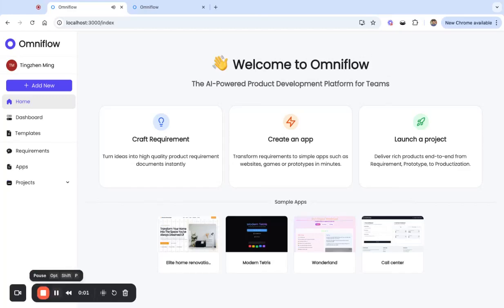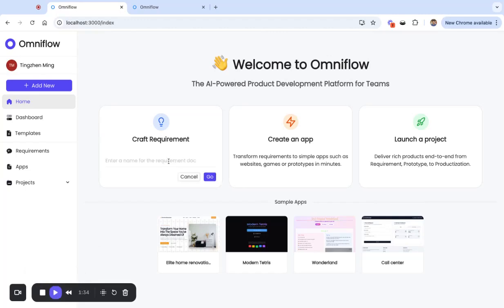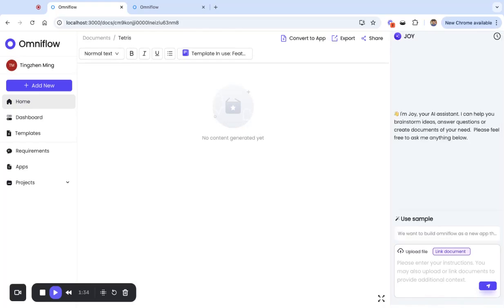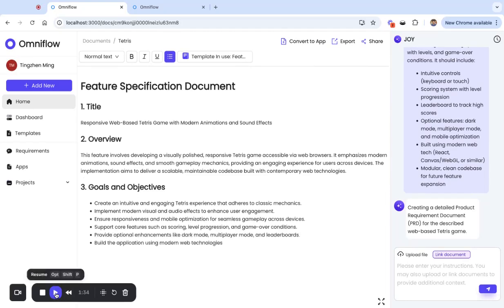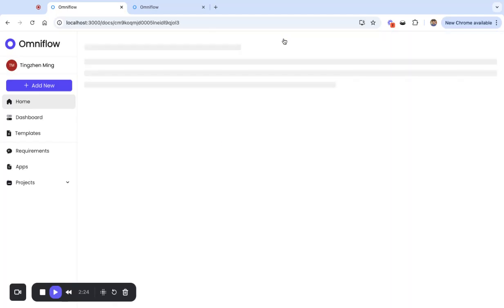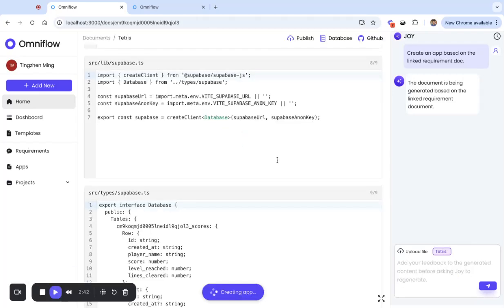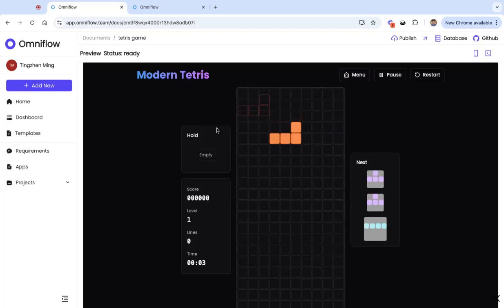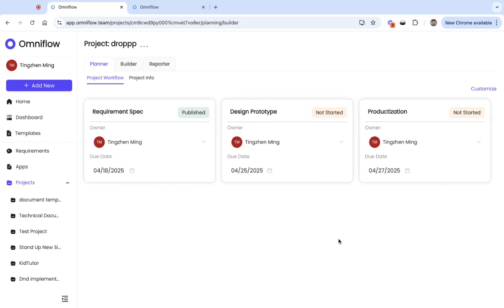Omniflow - the AI-powered Product Development Platform for Teams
Welcome to Omniflow, our AI-powered platform designed to streamline product development. With Omniflow, teams can create high-quality product requirement documents and transform them into apps or prototypes in just minutes, all without coding. In this video, I demonstrate how quickly we can generate a full product requirement document and even create a functional game using AI. I encourage you to explore how we can leverage this tool to enhance our workflow and product outcomes.